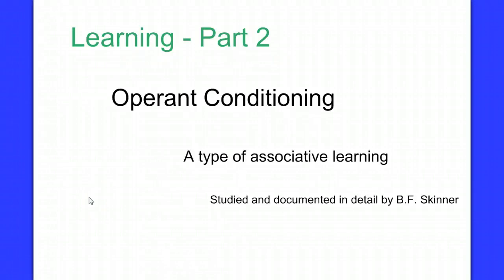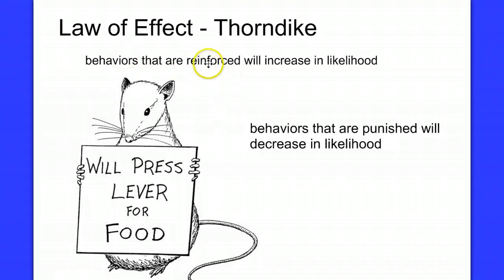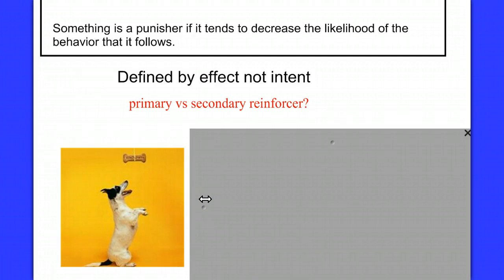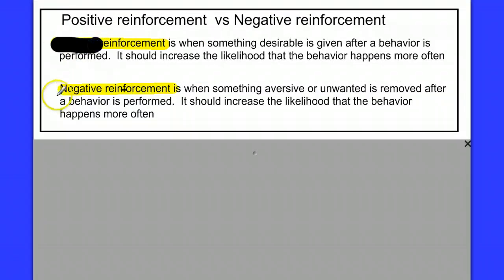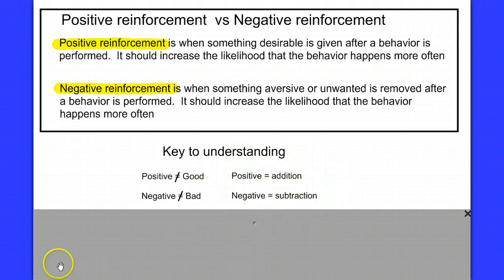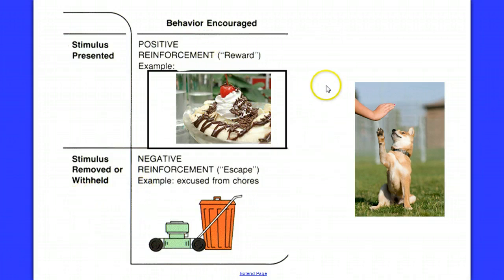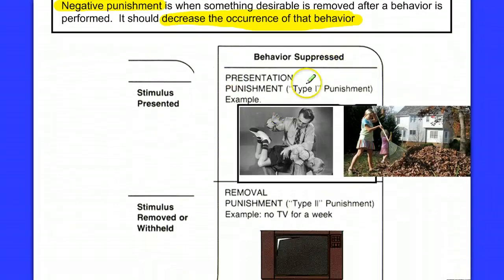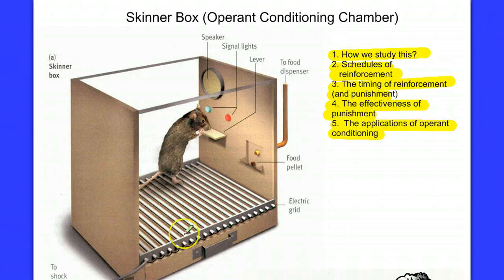Learning Part 2: Introduction to Operant Conditioning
Operant conditioning